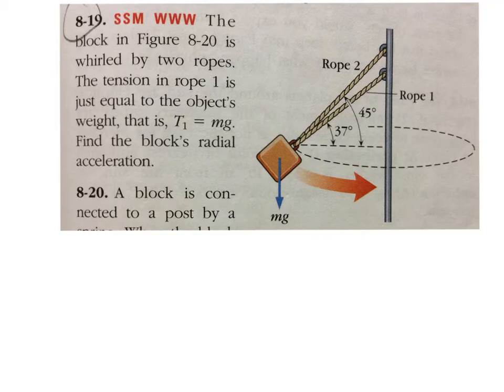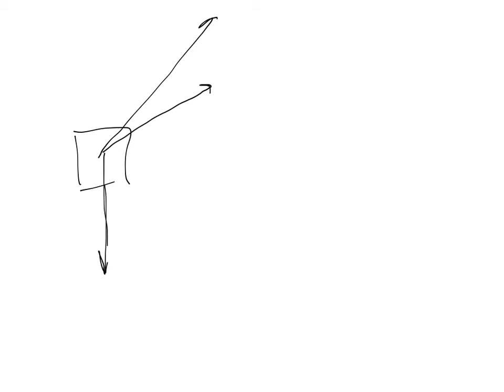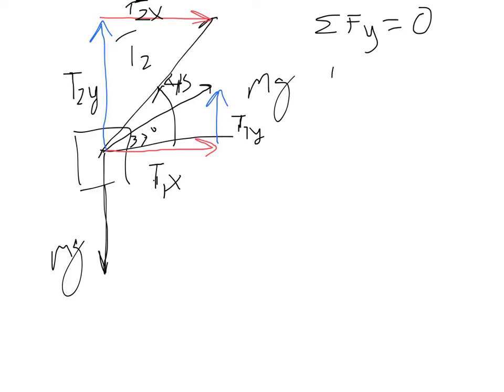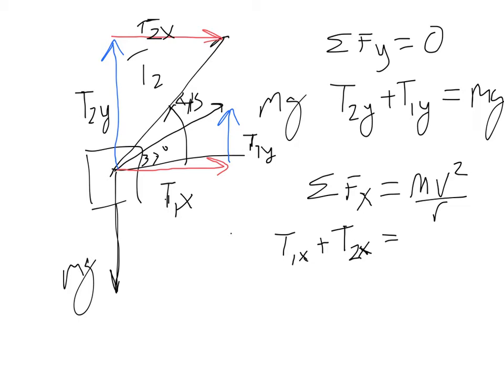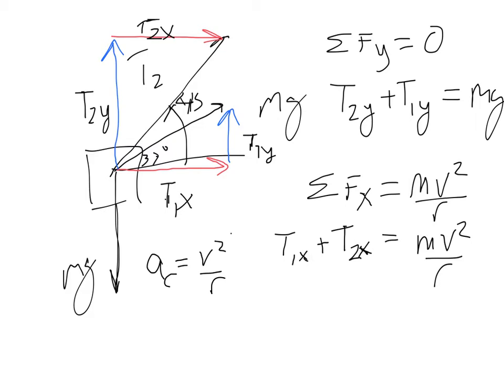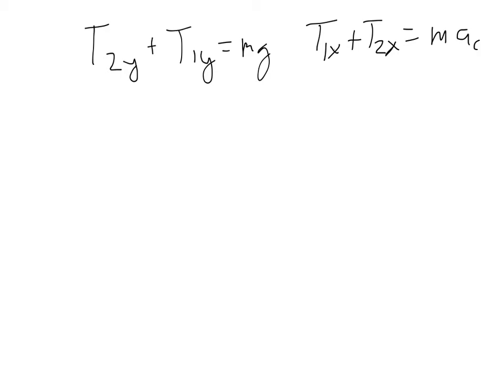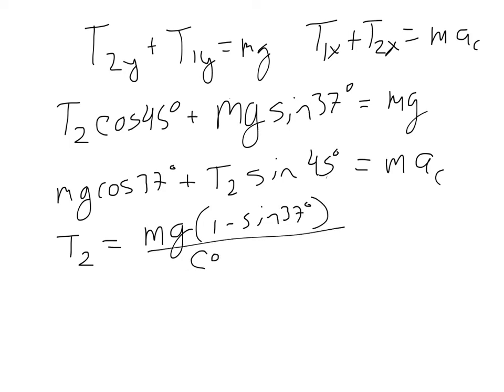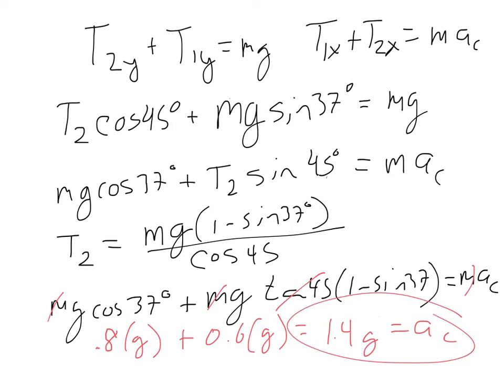reg ch 8 #19